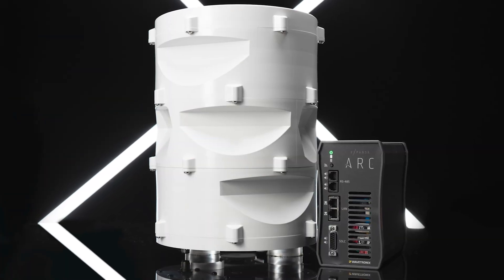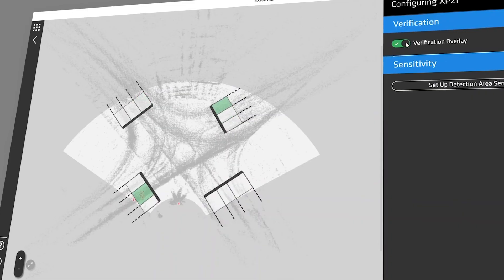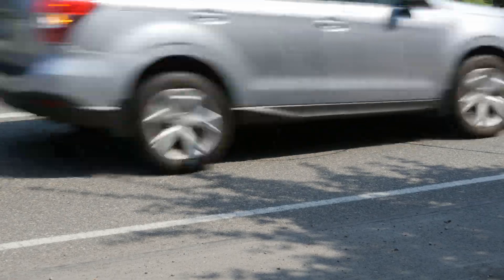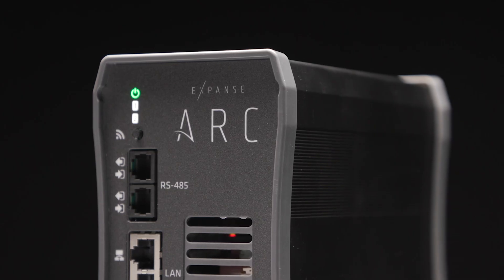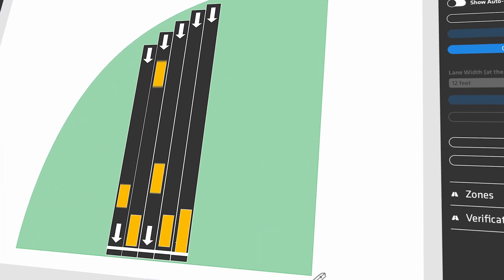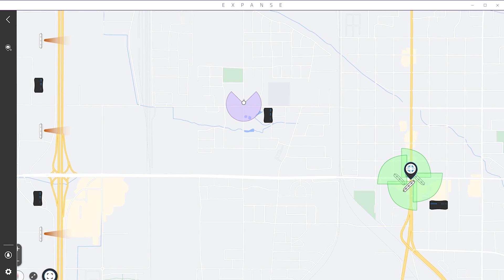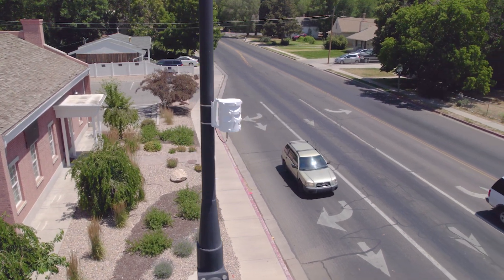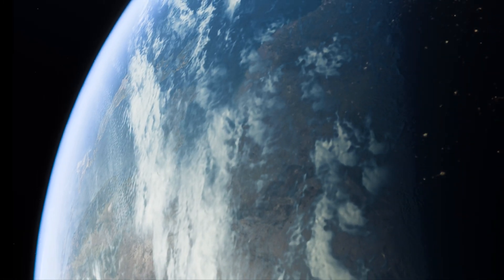Introducing the SMALL System featuring XP21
The Smart Multi-Approach, Limited Lane System is the latest from Wavetronix and detects stopped vehicles at four approaches, three lanes per approach with a single detection device. Pair the XP21 with the Arc and you unlock the full capabilities of Expanse.